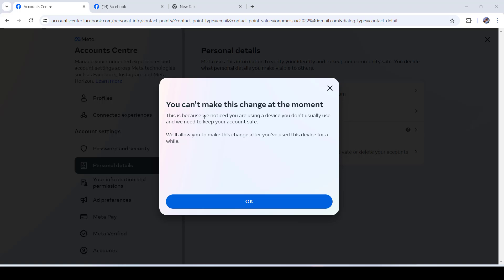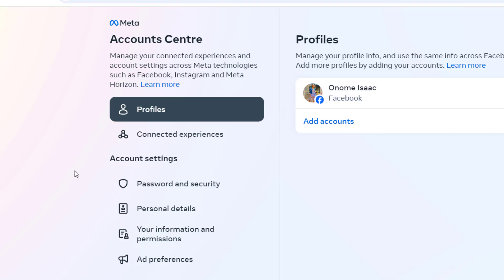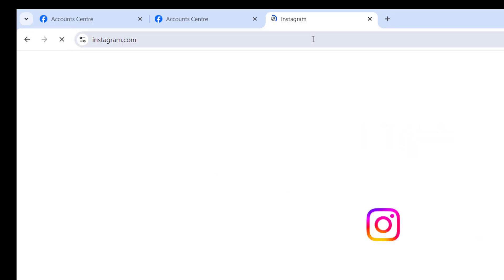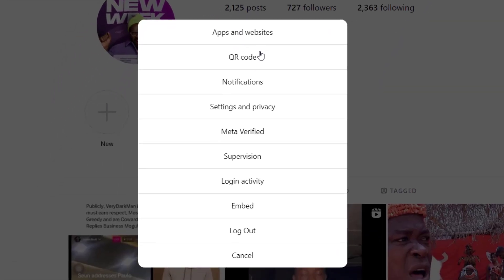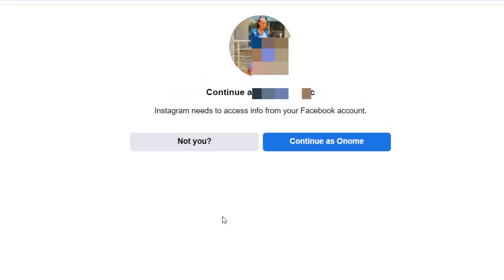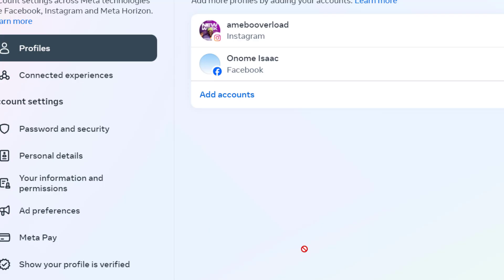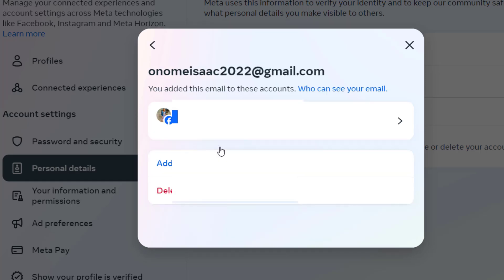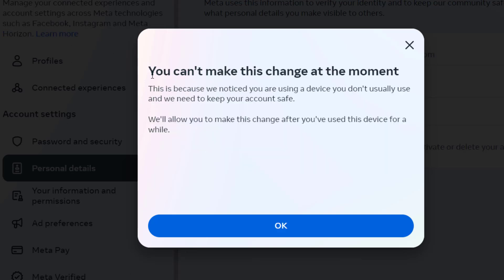You Can't Make Change at this Moment Facebook Issue Solved | Change Email, 2factor and Phone Number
See what's in the member's area in this Review.
I will show you how I would use it and how it can make you money.